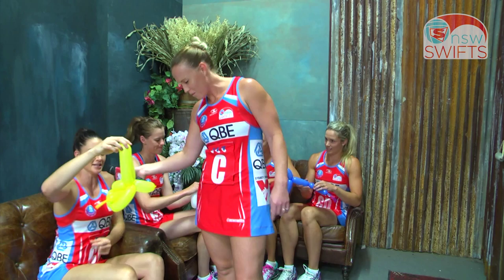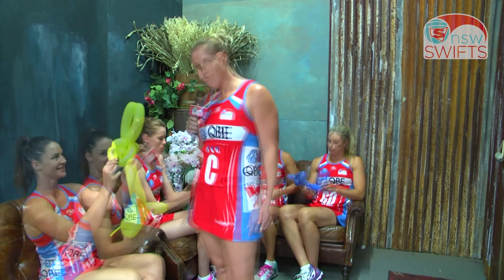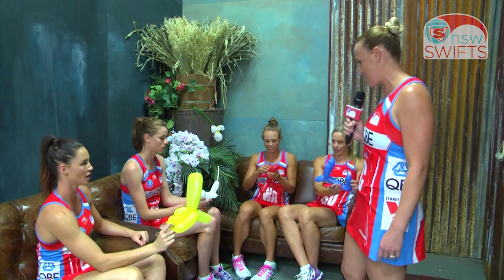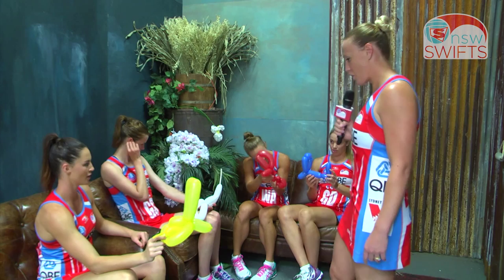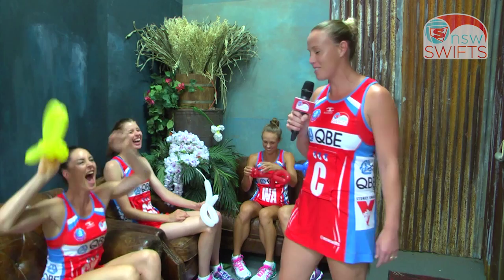Swift v Swift challenge: Balloon Animals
Sharni Layton, Erin Hoare, Paige Hadley and Julie Corletto go head-to-head in the first Swift v Swift challenge of season 2015 to see which player can make the best balloon animal, with Kimberlee Green as commentator and judge!